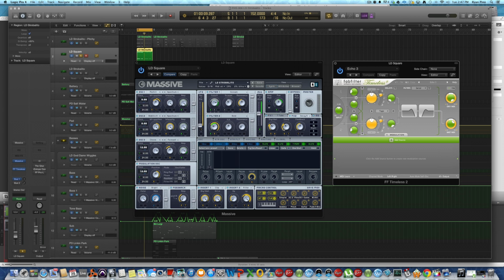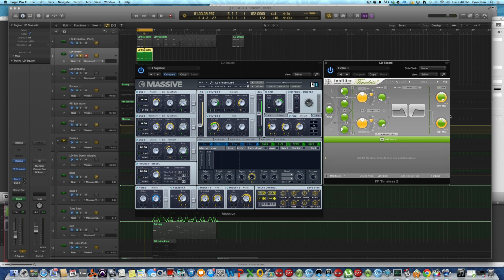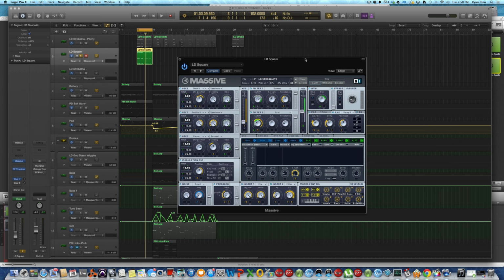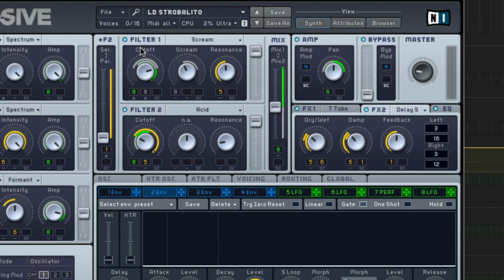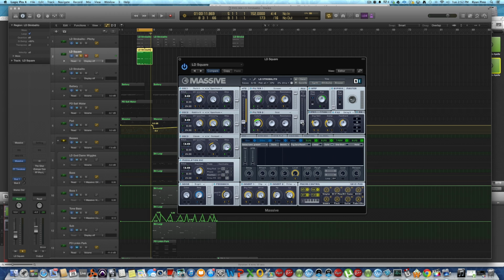Massive Tutorial - Deadmau5 Lead - Strobalito (FHS-006)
This one was inspired by strobe's lead, from which I took it to a slightly more crunchy lead. Hope you find it useful!